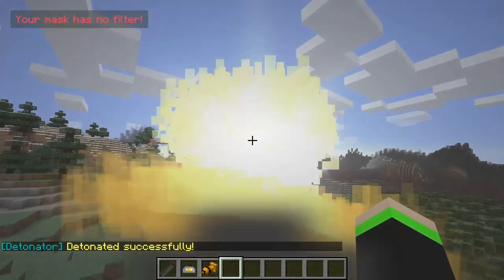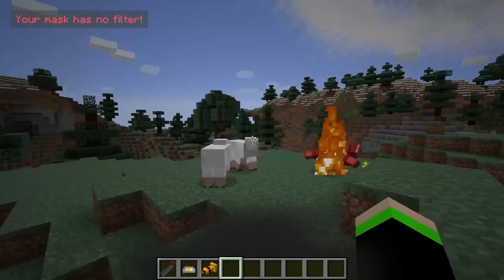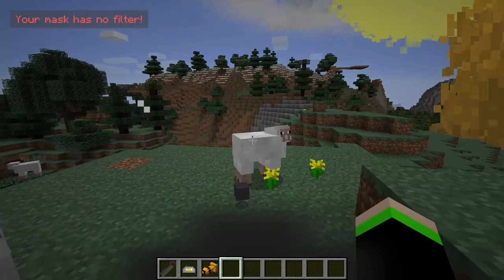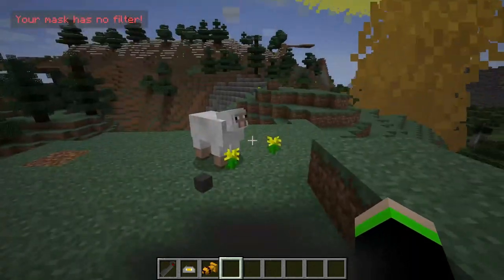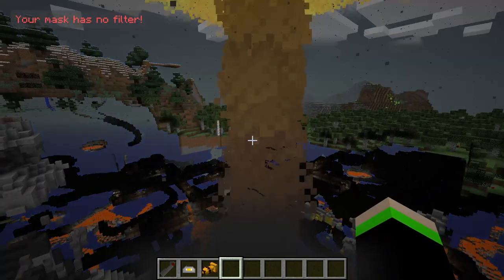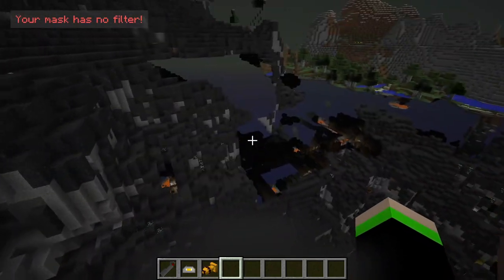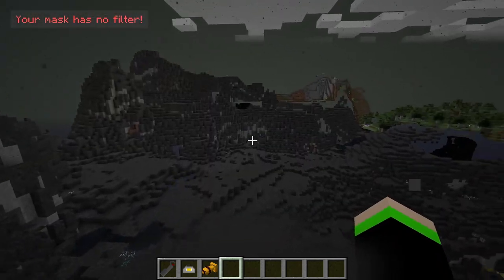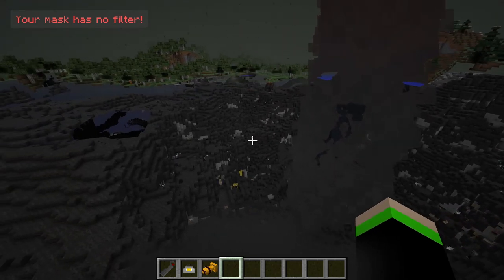TESTING out the Fatman in the HBM Nuclear Tech Mod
Hey guys Semi Neon here, Today I'm testing out the fatman in the hbm nuclear tech mod.